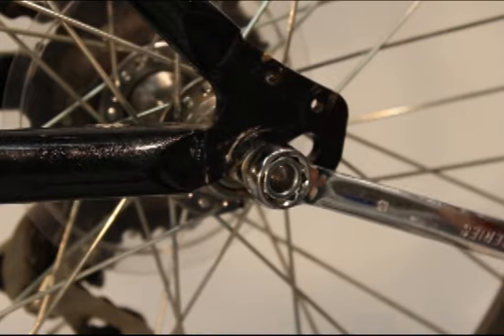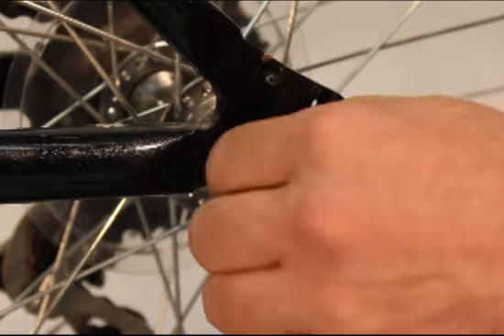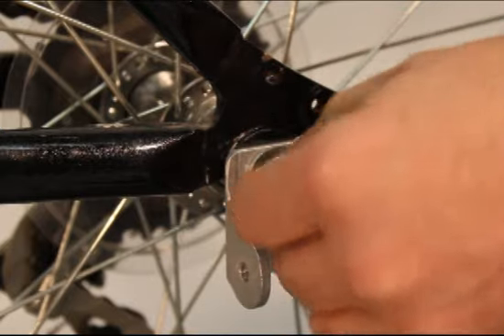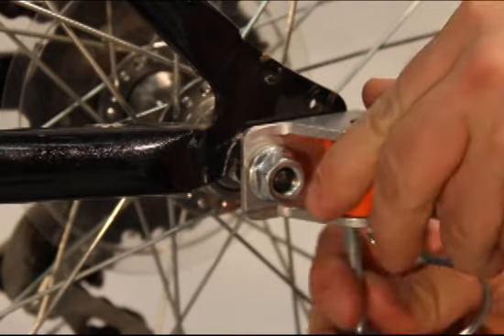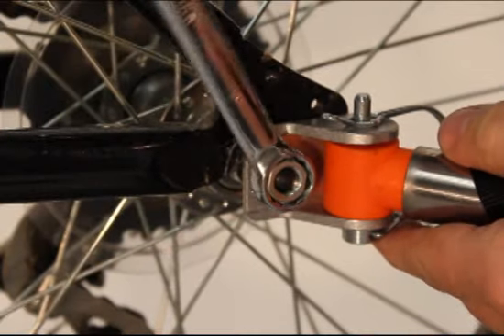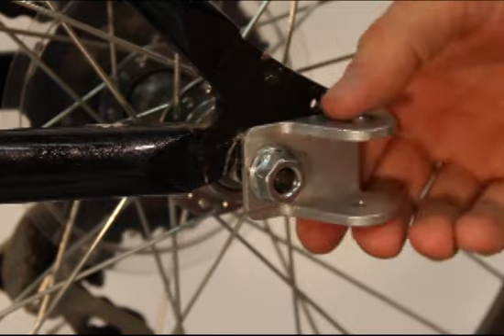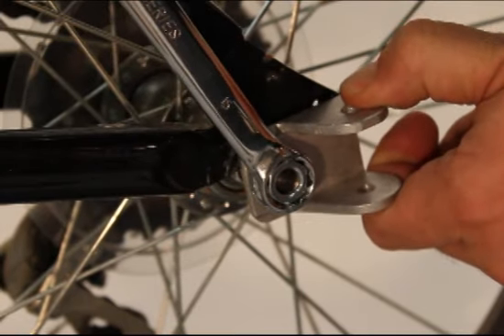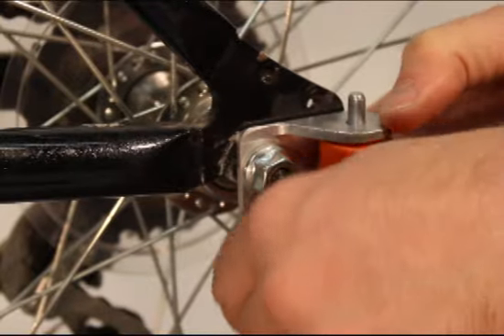Connecting your Bicycle Trailer: Bolt-on Hub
How to connect your bicycle trailer, bike trailer, child trailer, canoe trailer, kayak trailer, special needs trailer, dog trailer, pet trailer or cargo trailer to your bicycle using the patented Wike quick release bicycle trailer hitch. Make sure that the tab lock pin is properly latched in the tab. This is the reason to push pin in from the bottom so you can see it is locked properly on the top